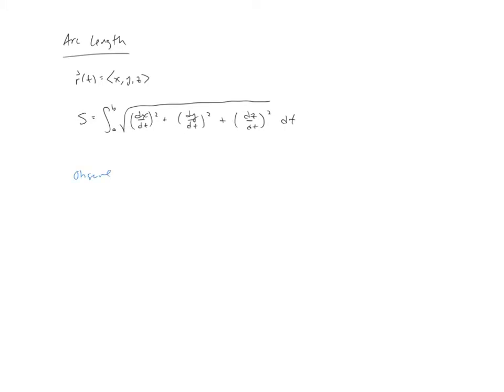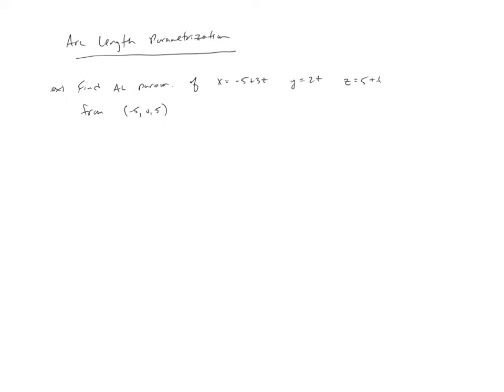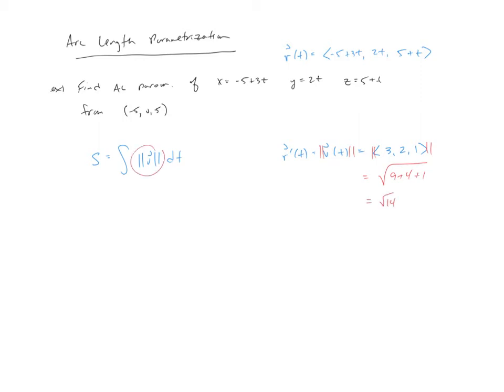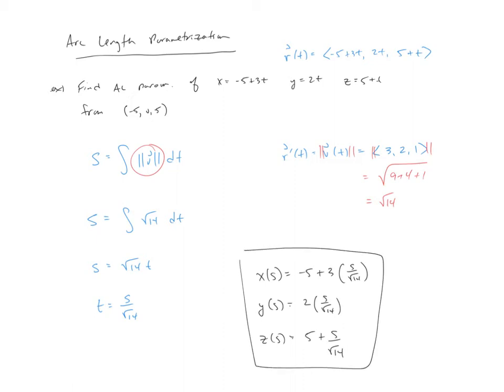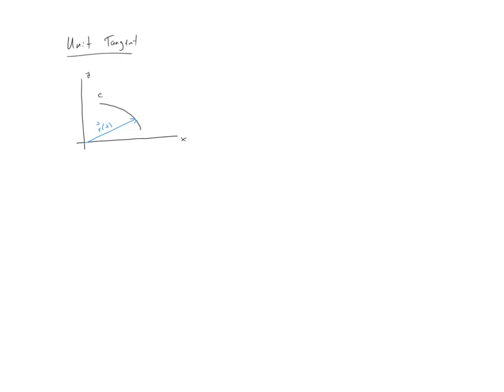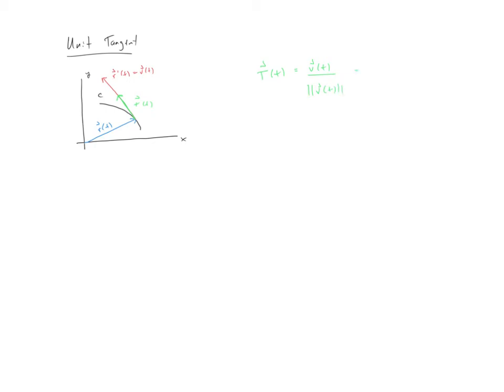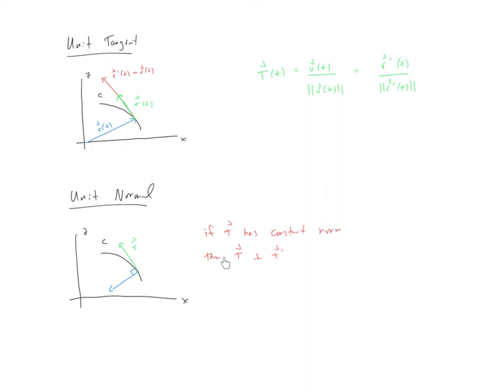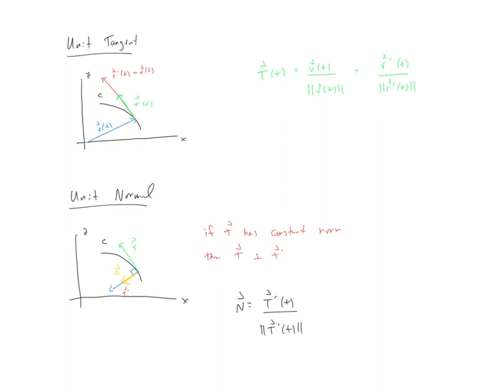Arc Length, Unit Tangent, and Unit Normal